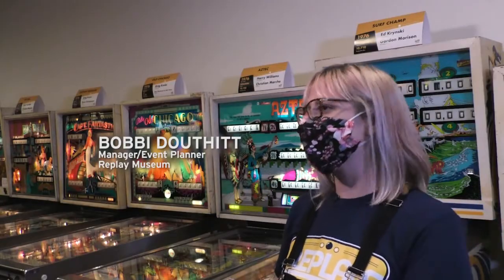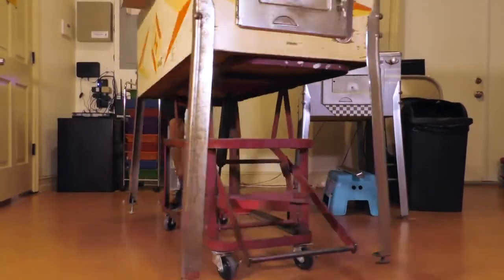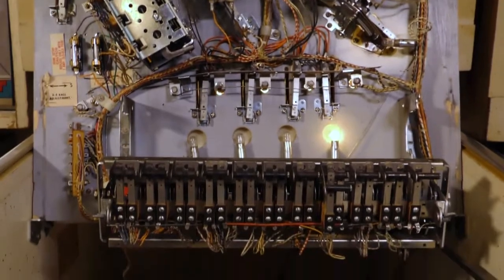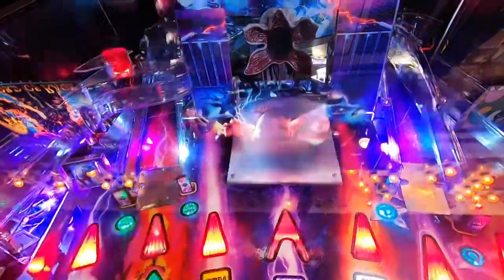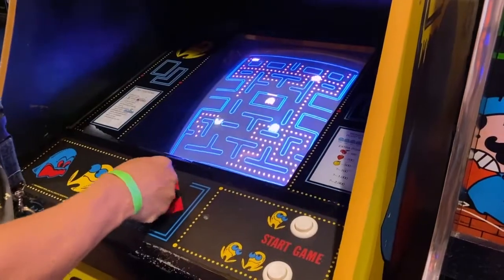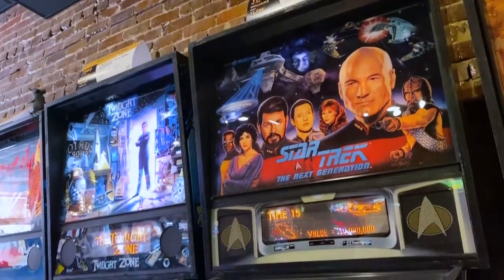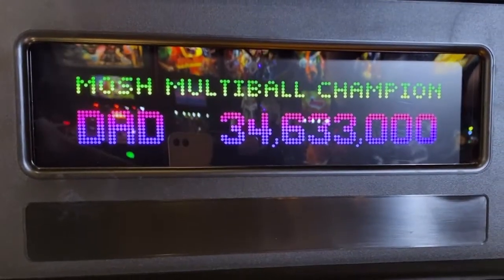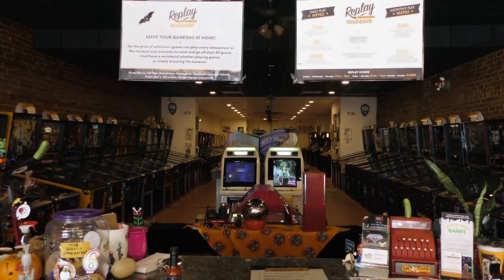Replay Museum | WEDU Arts Plus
Replay Museum in Tarpon Springs shares the nostalgia and artistry of vintage games by offering visitors the chance to play them.